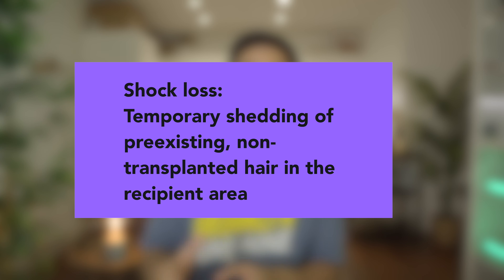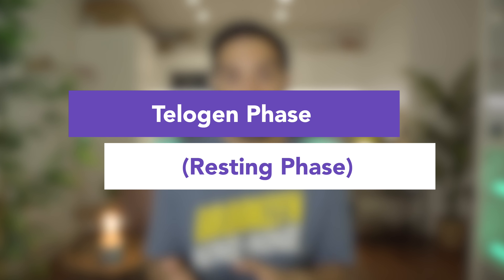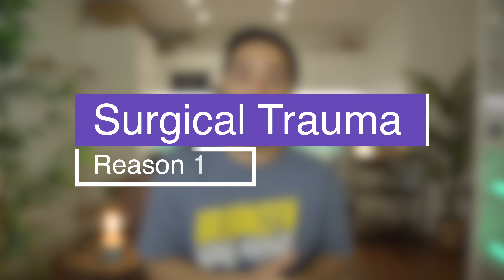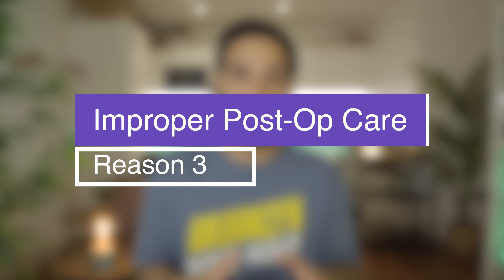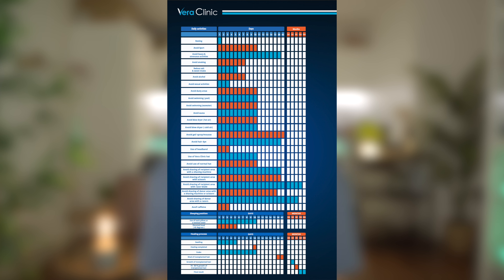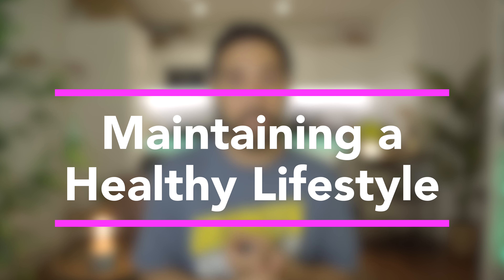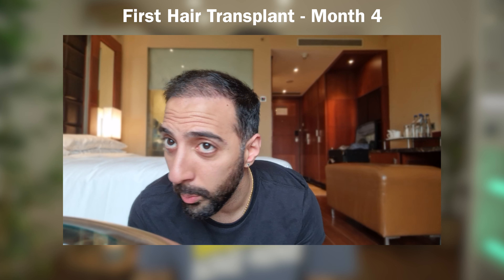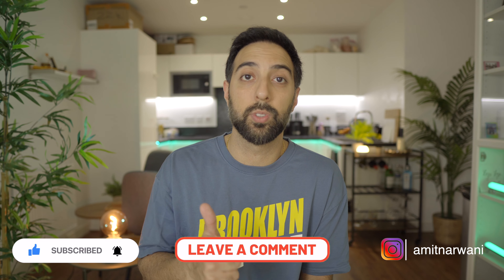Shock Loss After a Hair Transplant (and how to deal with it)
In this video, I speak about how to deal with shock loss after a hair transplant. I've experience this now twice after my 2 FUE hair transplants I went for in Istanbul Turkey from Vera clinic. The first time was for my hairline and midscalp and the second time was for my crown.

Links to other products I use:

Amazon Storefront:

0:00 - Intro
0:43 - What is shock loss
1:00 - Hair follicle life cycle
2:03 - Reasons for shock loss on the recipient area
2:45 - Reasons for shock loss on the donor area
3:56 - How to deal with shock loss
5:47 - My experience
7:30 - Outro